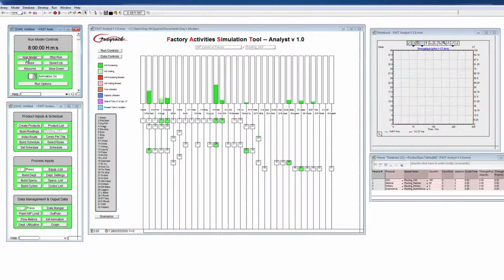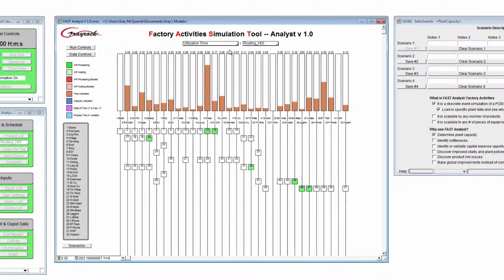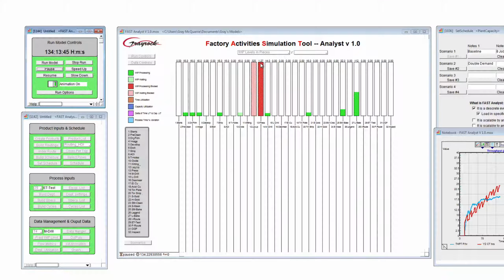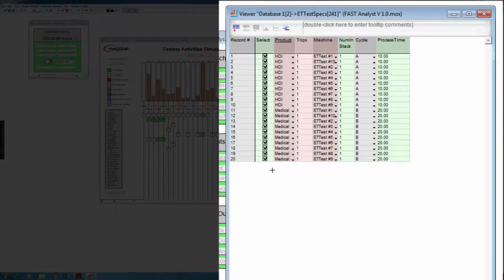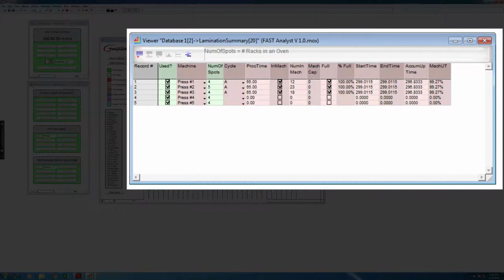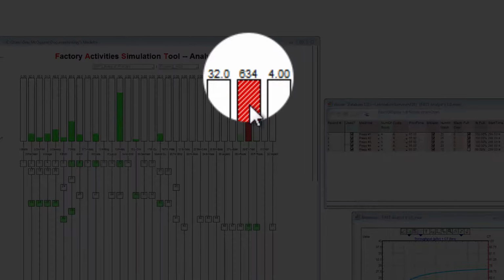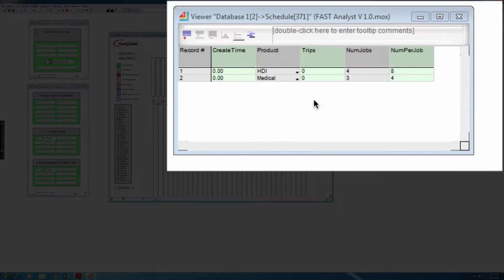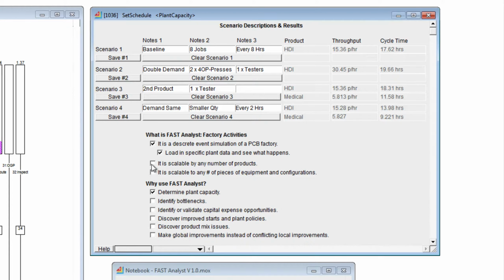FASTAnalyst Demo 1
This video demonstrates the Factory Activities Simulation Tool...which is a discrete event simulation that can be configured quickly to model any printed circuit board factory.